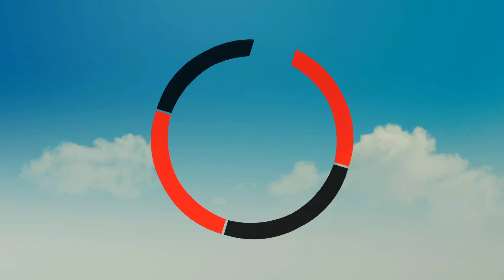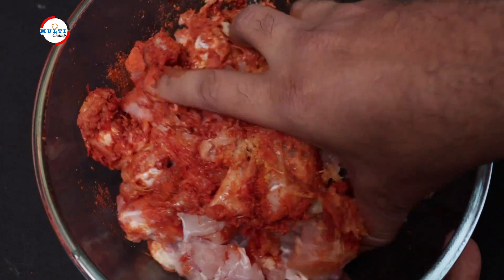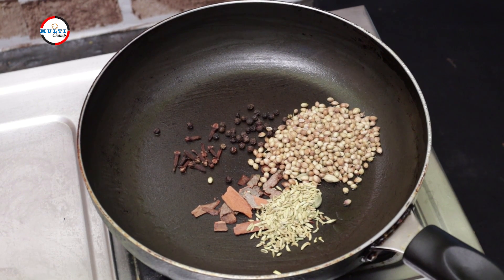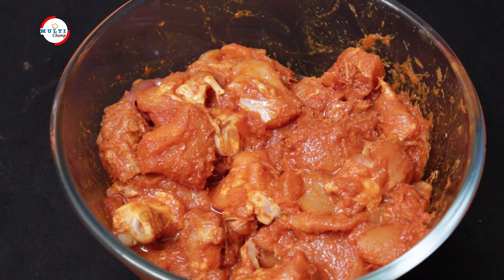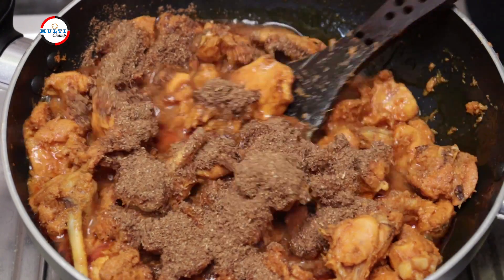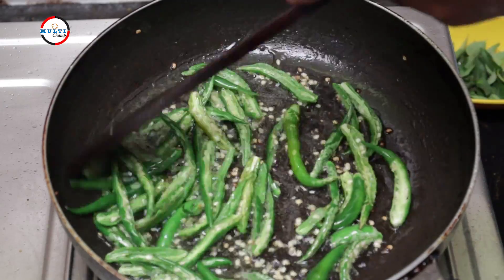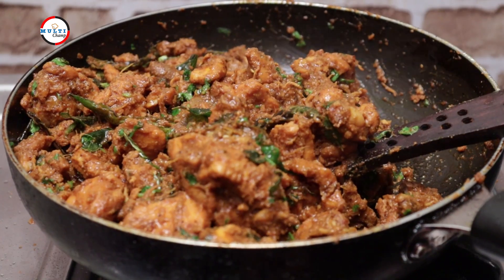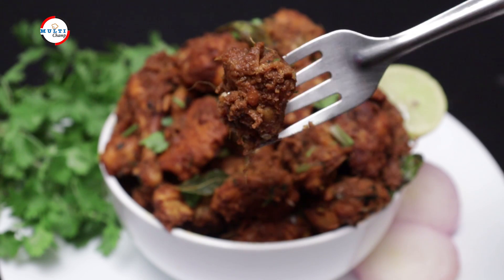ఇలాంటి చికెన్ ఫ్రై ఒక్కసారి చేసి చూడండి చాలా బాగుంటుంది | Dhaba Style Chicken Recipe